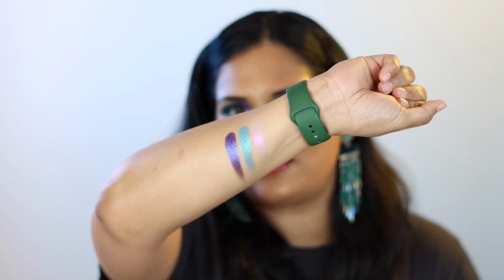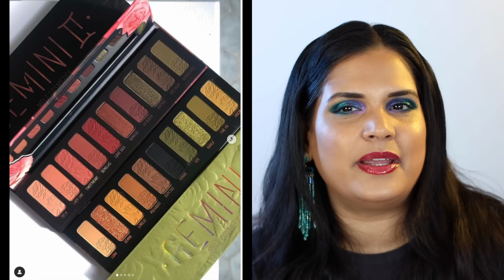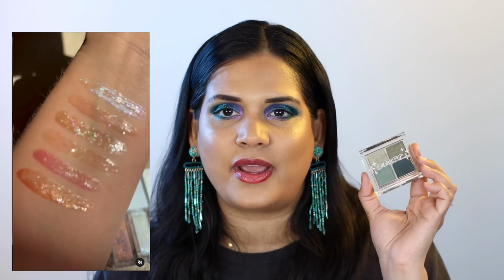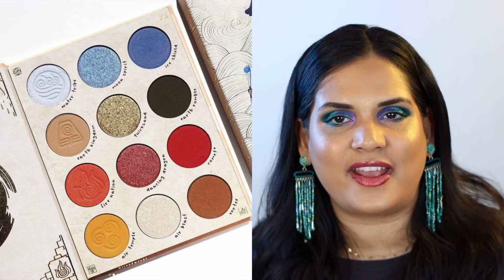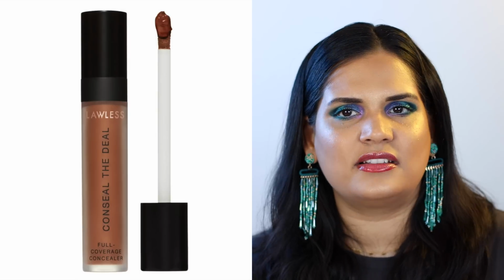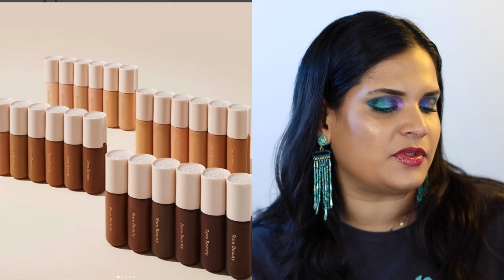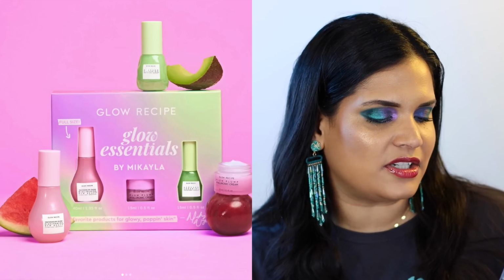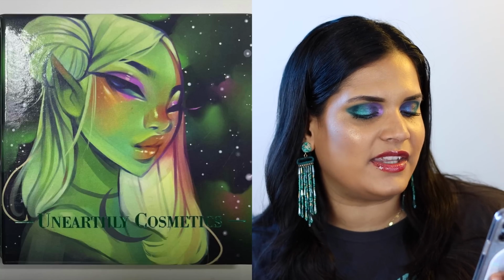New Makeup Releases - Melt Gemini 2 & Zara The SKIN Collection 51 Shades E.11 | Karen Harris Makeup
Today's video is a newmakeupreleases

- - Makeup Details - -
Video Tutorial on this Eye Look - didnt film this one! sorry!
Concealer -
Highlighter -
Blush -
Bronzer -

Glamlite - KHMAKEUP
Ace Beaute - KHMAKEUP
Adept - KHMAKEUP
it'sBel - KARENHARRIS
Alter Ego - KAREN10
OFRA -  KHMAKEUP

Shade reference ?